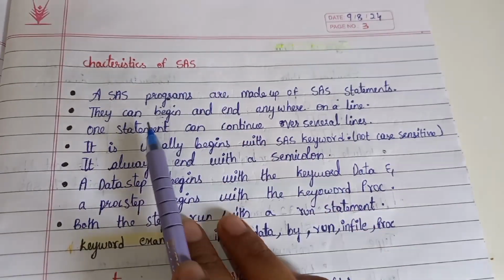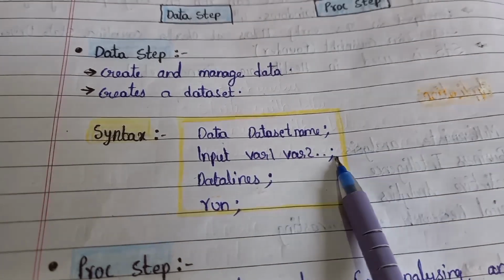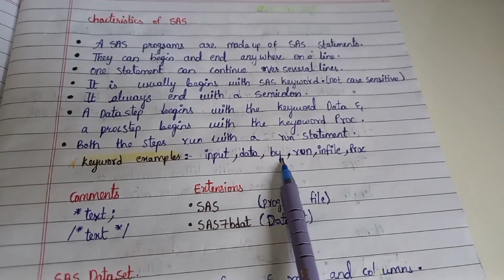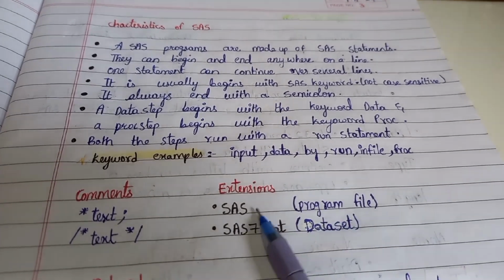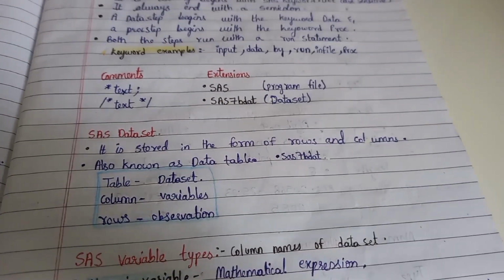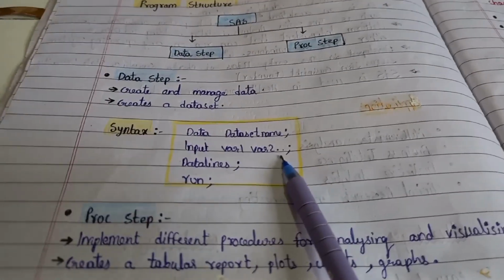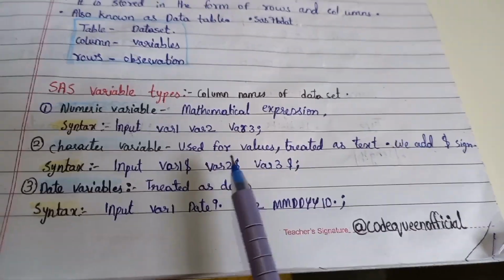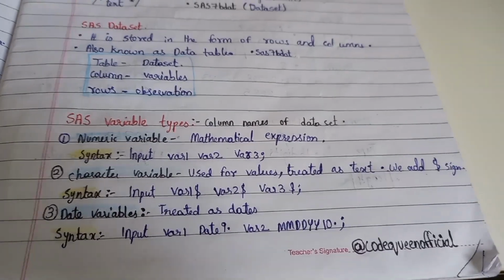sas characteristics,sas variables,sas datasets.sas notes 📒 day-3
sas notes